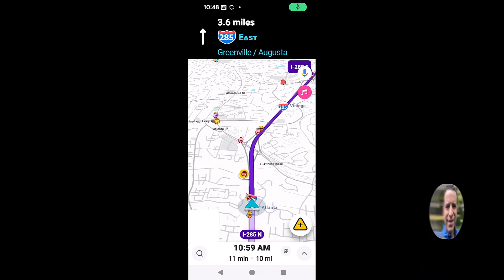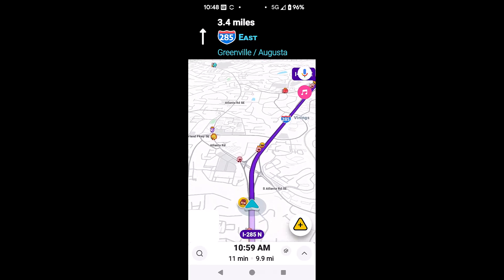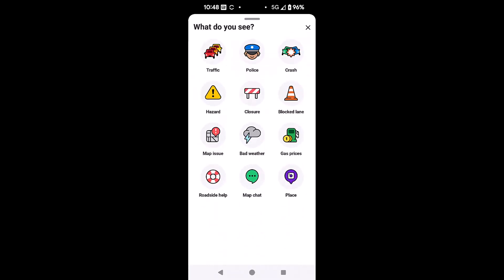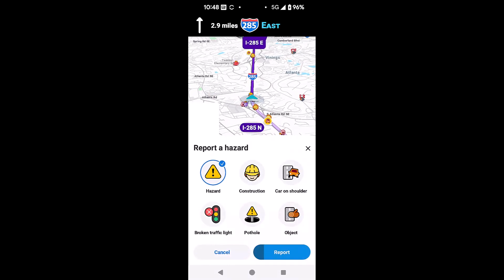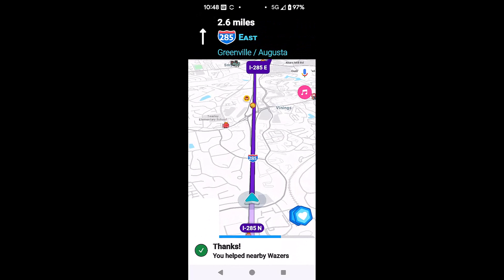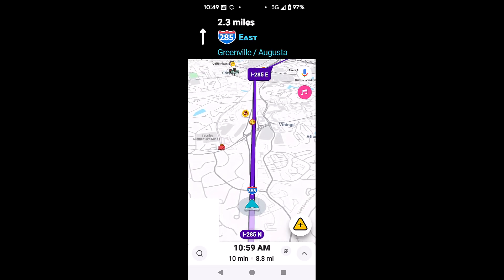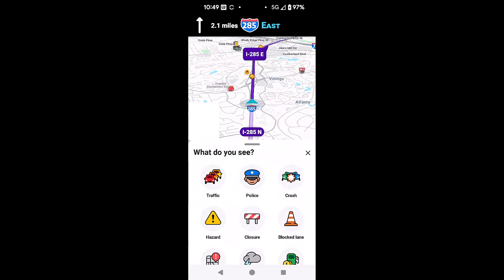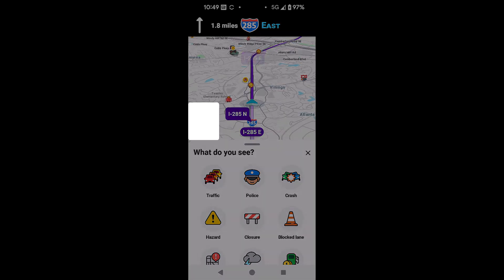Waze Hazard And How Do You Add A Car Is Stopped On The Side Of The Road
In this video, I show you how to add a car is stopped on the side of the road when using Waze. This is done on my Android phone.